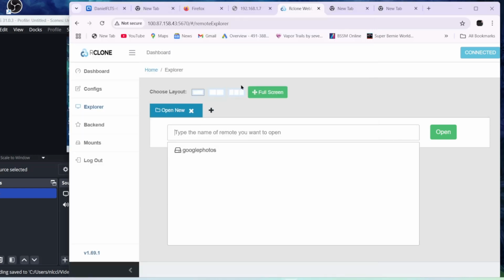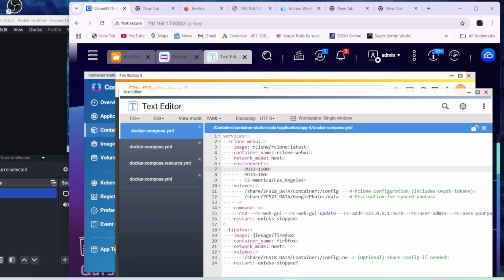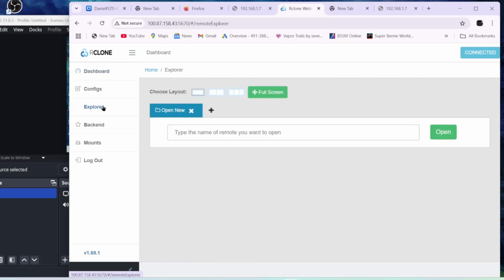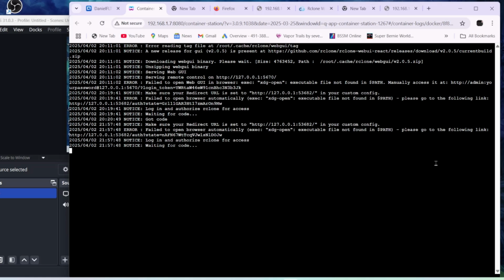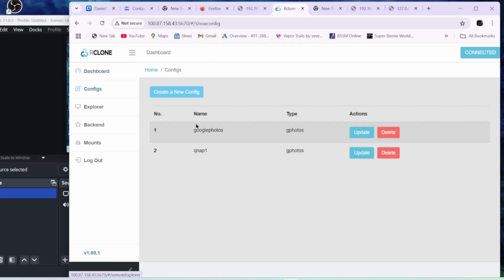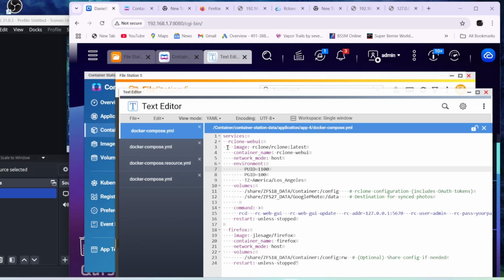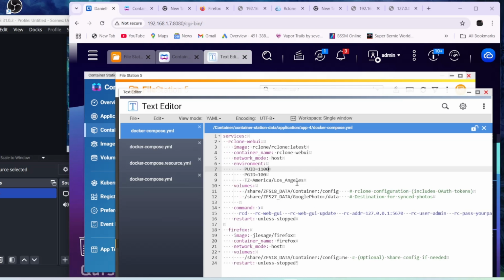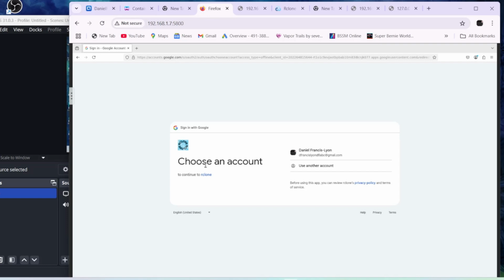Rclone Made with Clipchamp